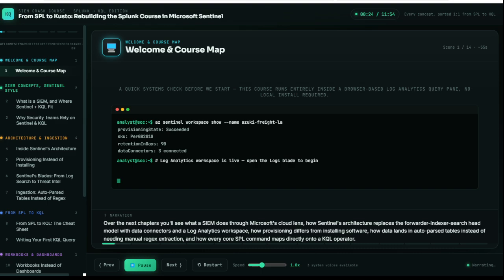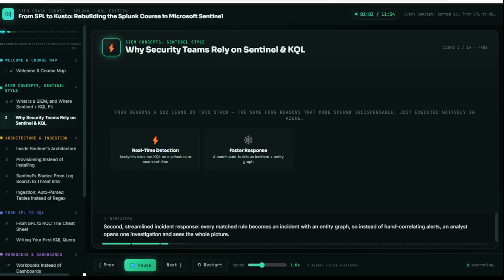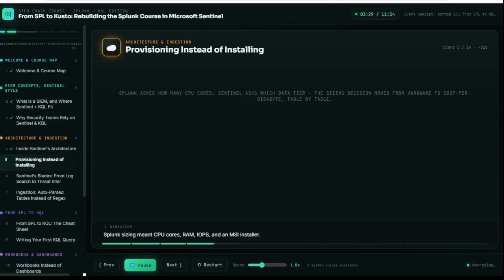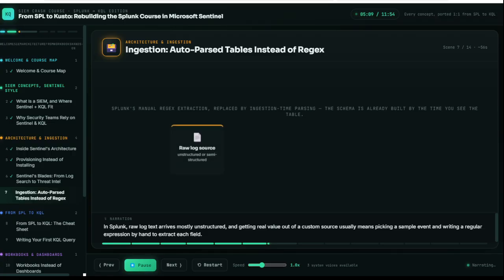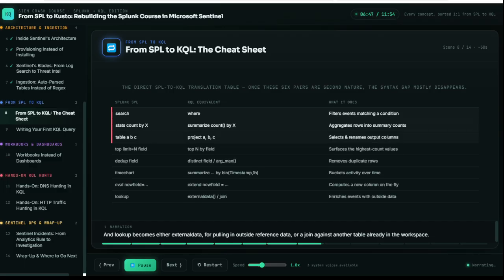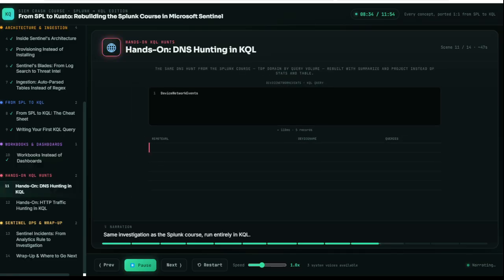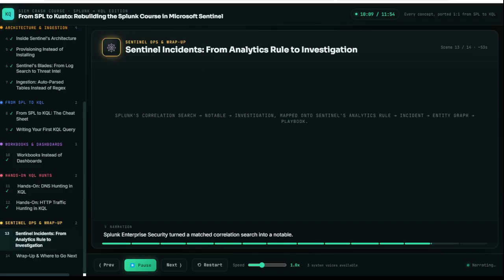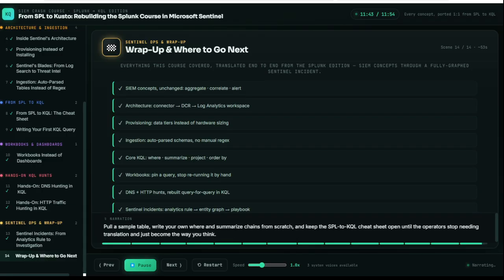Master Microsoft Sentinel in 15 Minutes: The Only Guide You Need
Master Microsoft Sentinel in this comprehensive crash course designed for SOC analysts and security engineers. Whether you're coming from a Splunk background or starting fresh, we rebuild the SIEM journey from the ground up through Microsoft's cloud lens.

We move beyond theory to cover how Sentinel's architecture replaces traditional forwarders and indexers with Data Connectors and Log Analytics Workspaces. You'll learn how data arrives pre-parsed, how to map every core SPL command directly to a KQL operator, and how to build interactive Workbooks for compliance and reporting.

Key Topics Covered:

Sentinel Architecture: Data Connectors, DCRs & Log Analytics
Cost Management: Analytics, Basic, and Archive Data Tiers
KQL vs. SPL: The Ultimate Translation Guide (Summarize, Project, Extend)
Proactive Hunting: Hands-on DNS and HTTP Traffic Analysis
Incident Management: Entity Graphs and Automated Playbooks
Compliance: Mapping Logs to PCIDSS, HIPAA, and GDPR